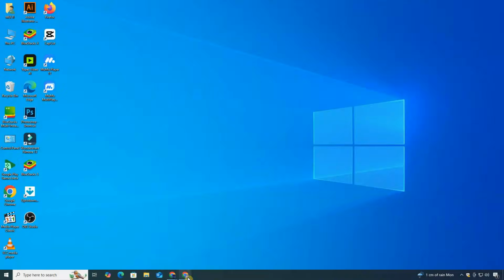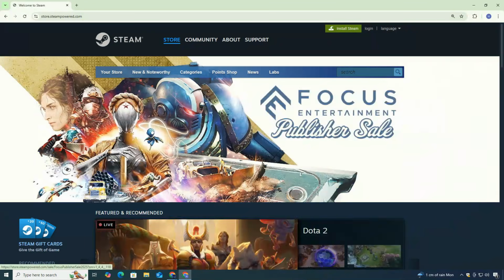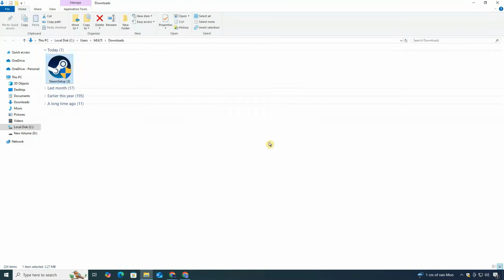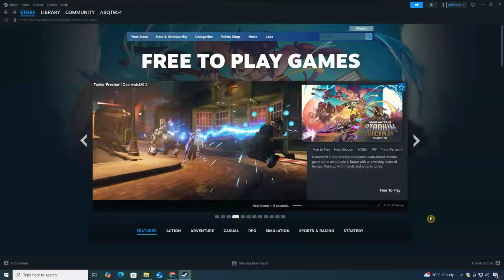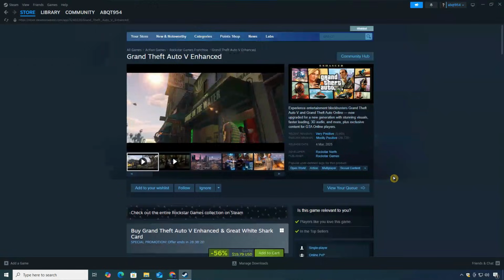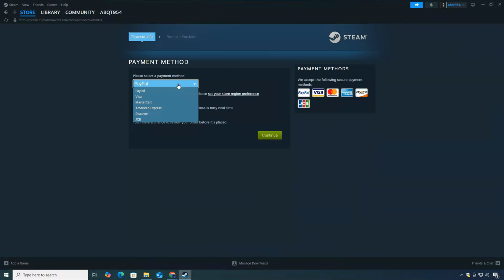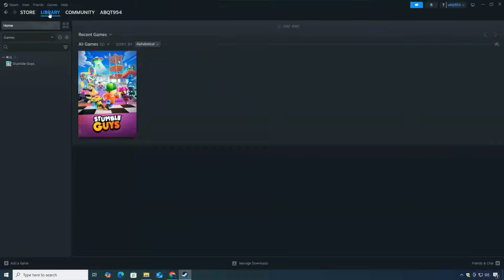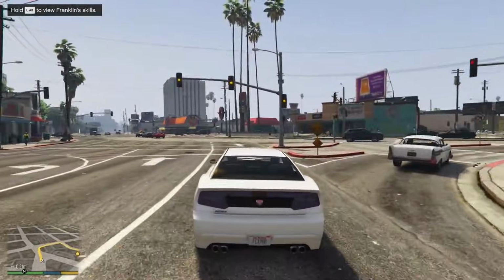How to Download GTA 5 FREE in PC & Laptop Windows 11, 10, 7 (2026)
Welcome to our comprehensive guide on how to download GTA 5 free in PC and laptop with step-by-step instructions. Whether you’re on Windows 11, Windows 10, or Windows 7, this guide will help you set up and start playing GTA V easily. If you’ve been searching for how to download GTA 5 free in PC 2026, you’re in the perfect place.

By following this video, you’ll learn the safest and easiest way to get GTA 5 download PC free highly compressed or the standard setup, making it simple to enjoy the game on any system.

🔹 In this video, you’ll learn:

• How to download GTA 5 free in PC 2026 step by step.
• How to download GTA 5 free in laptop for Windows 11, 10, and 7.
• How to download GTA 5 free in PC Windows 10 without issues.
• How to download GTA 5 free in PC Windows 7 smoothly.
• How to download GTA 5 free in PC 2026 Windows 11 for faster setup.
• GTA 5 download laptop Windows 11 free guide.
• GTA 5 download PC free highly compressed version for quick installation.
• How to install and play GTA 5 after downloading on PC & laptop.

🎥 Gameplay Credit:
Gameplay by GenericBomb

If you still have questions about how to download GTA 5 free in PC or laptop, drop them in the comments and I’ll help you out.

Enjoy the world of GTA 5 on your PC or laptop today and start your adventure in Los Santos!